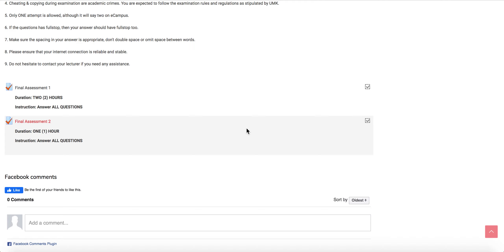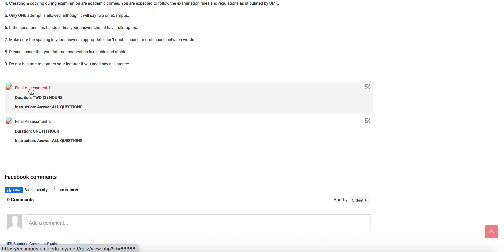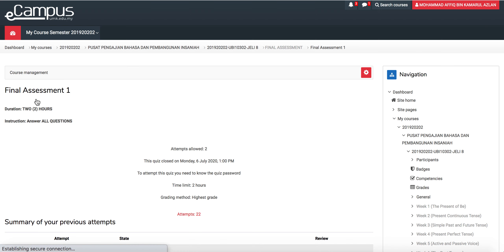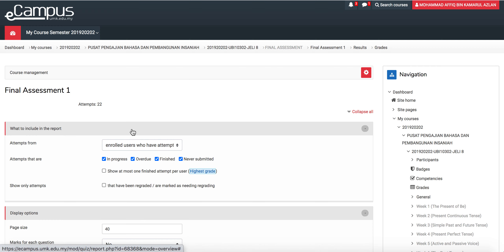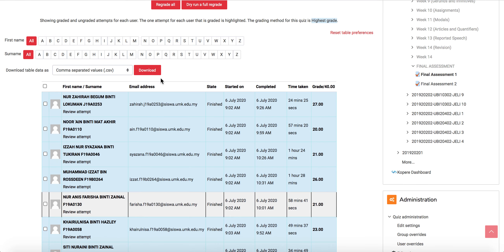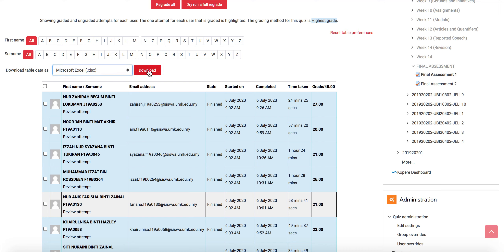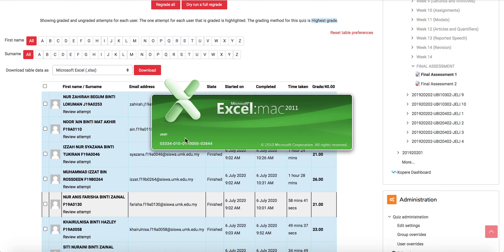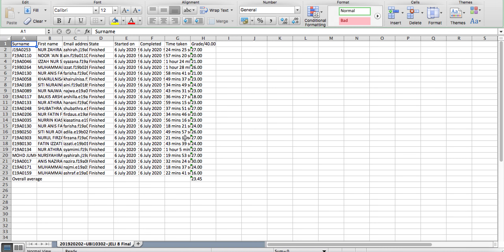eCampus - How to Download Quiz Marks